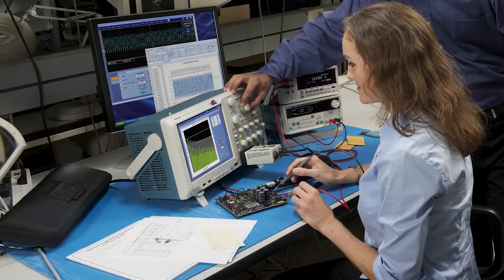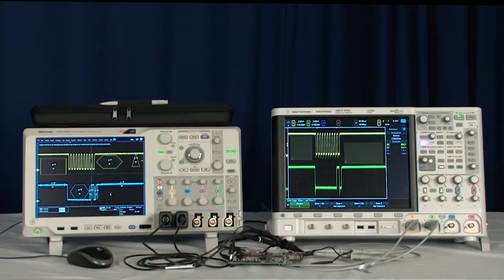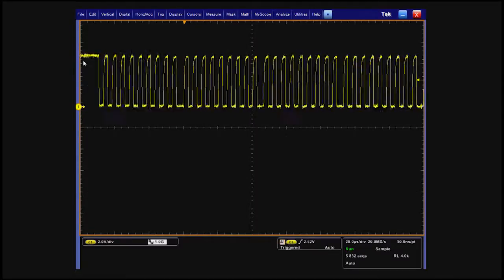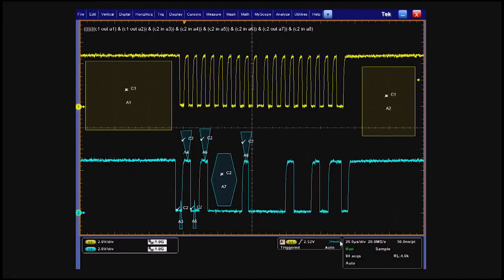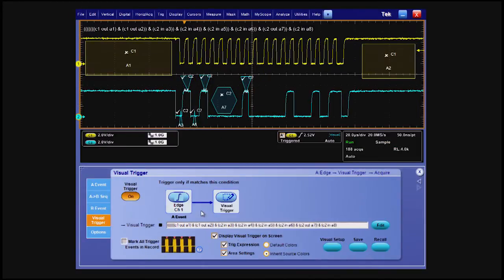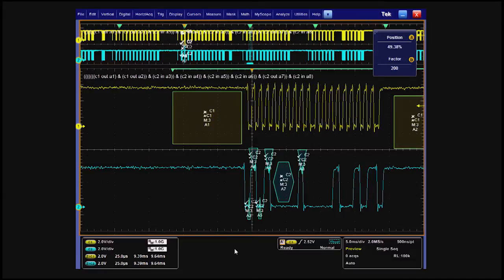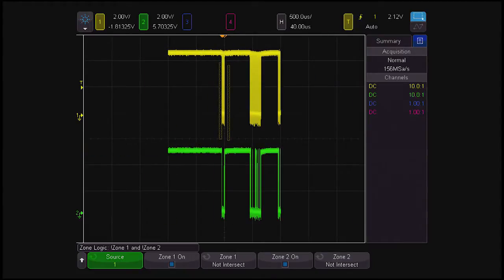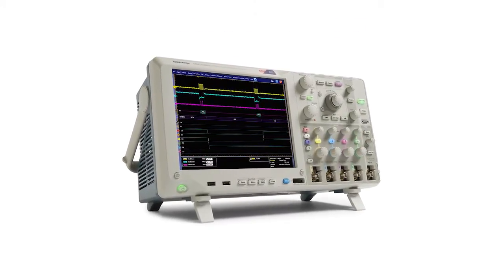Tektronix MSO/DPO5000B vs. Agilent MSO/DSO-X 4000A: Visual Trigger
This is a side-by-side comparison of the Visual Trigger option on the Tektronix MSO/DPO5000 Series and Zone Triggering on the Agilent DSO-X 4000A Series oscilloscopes.  Find out how MSO/DPO5000 and Visual Trigger offer the most advanced capture tools you need to make your job easier and more efficient.